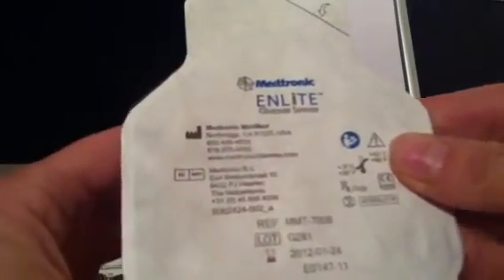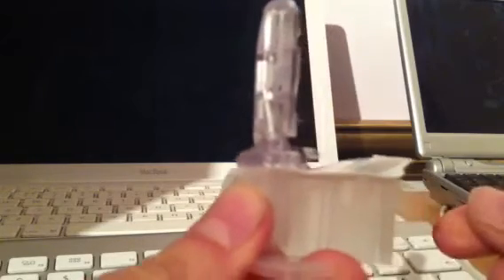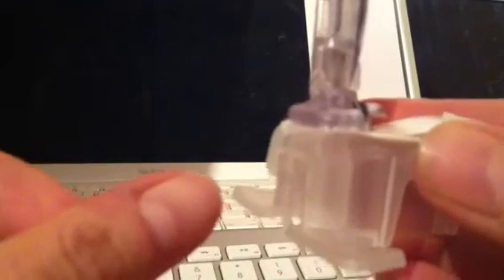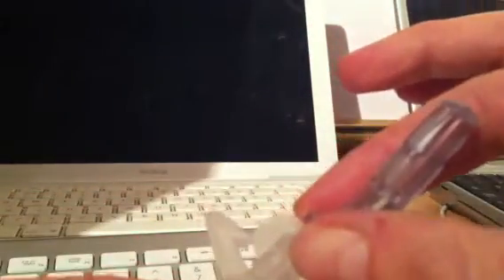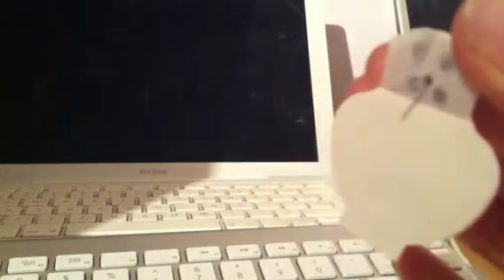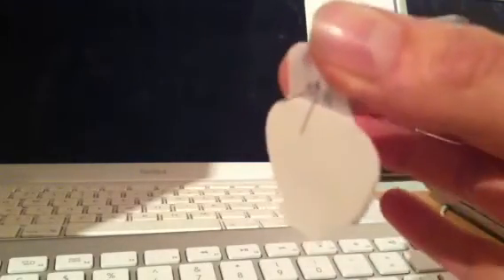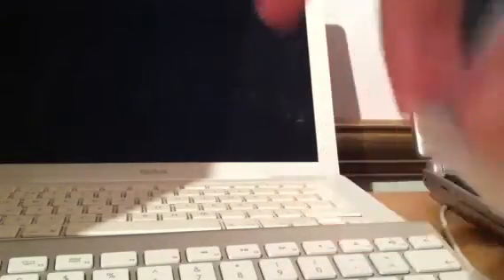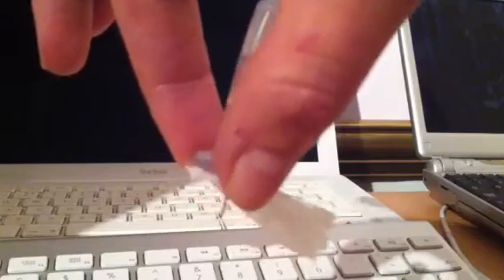Manual insertion of Medtronic Enlite Sensor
Short video on how you can insert a Medtronic Enlite Sensor without the insertion device.